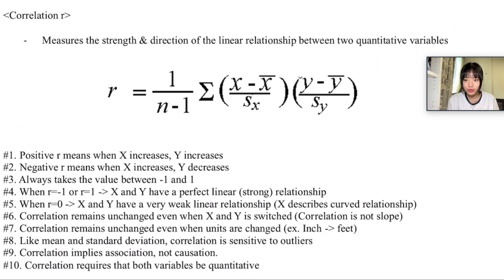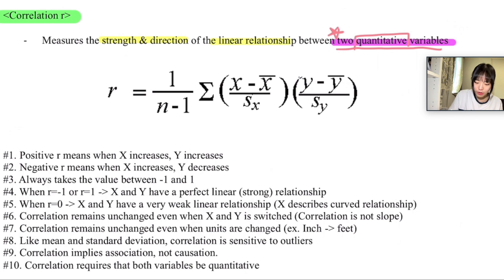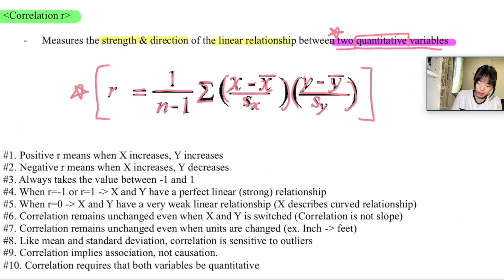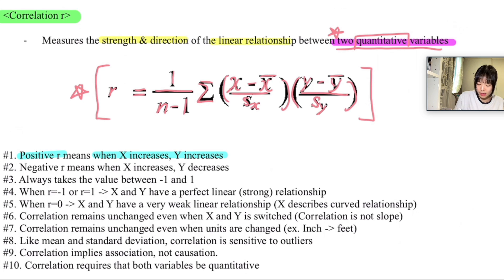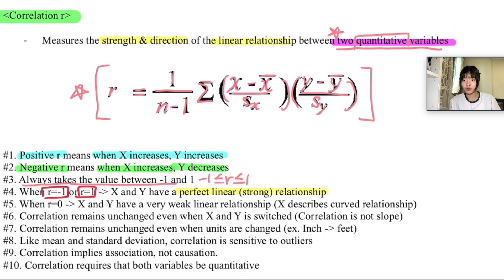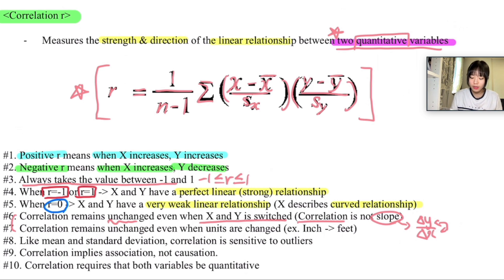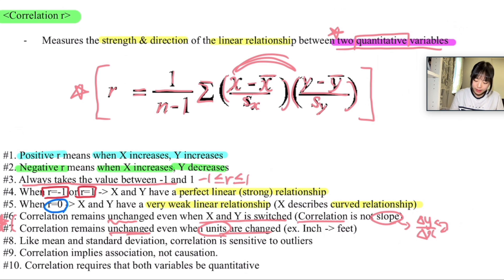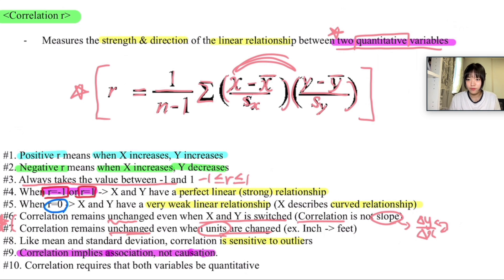[AP Statistics] 10 facts about Correlation Coefficient | 국제고 1학년이 설명하는 피어슨 상관계수 | AP 통계학 | 한국어 자막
Correlation Coefficient 'r' explained. 피어슨 상관계수에 대해 설명한 영상입니다.